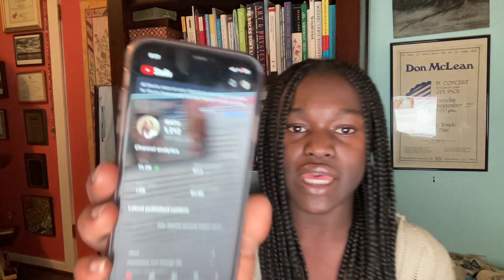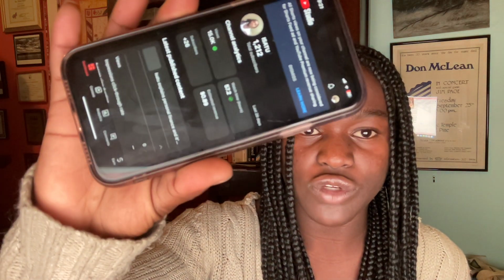YouTube automation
Looking to streamline your YouTube workflow and save time? Our YouTube automation video has you covered! Discover the top tools and techniques for automating your YouTube channel, including tips for scheduling content, optimizing your video tags and titles, and analyzing your performance metrics. With our expert guidance, you'll learn how to maximize your channel's potential and increase your viewership through efficient and effective automation. Watch now to take your YouTube game to the next level!